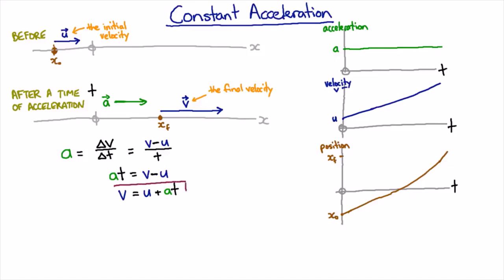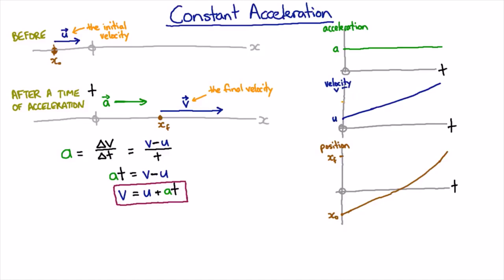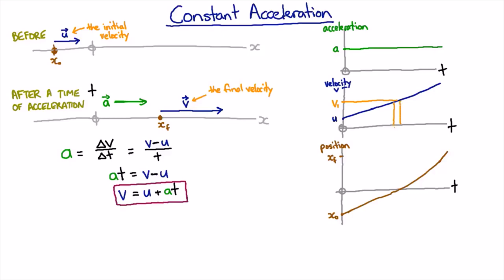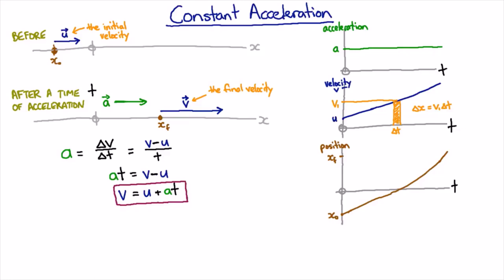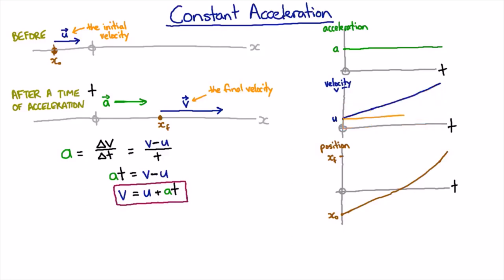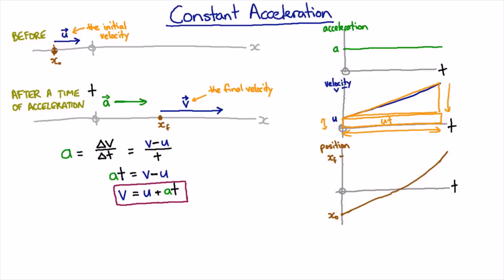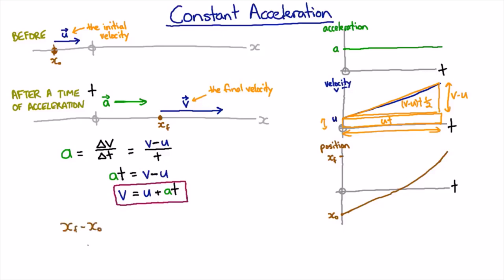Calculate distance travelled with constant acceleration | Mechanics | meriSTEM